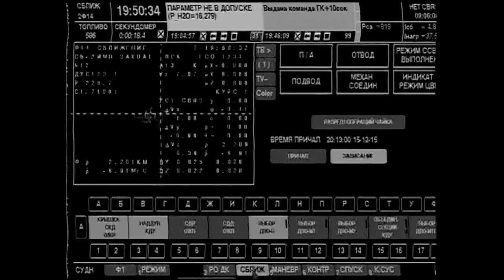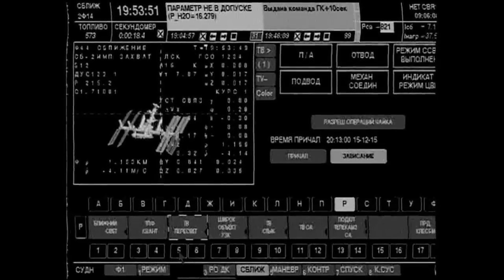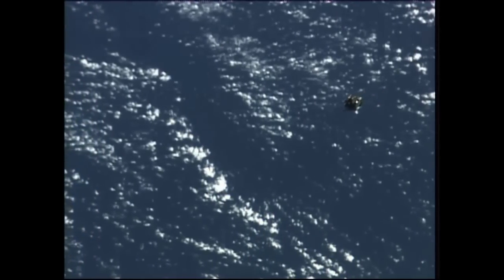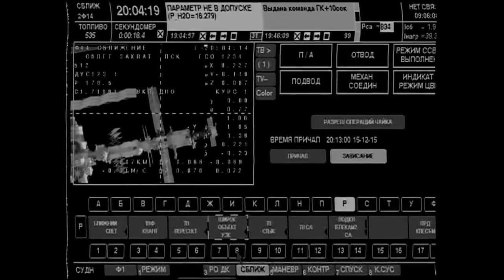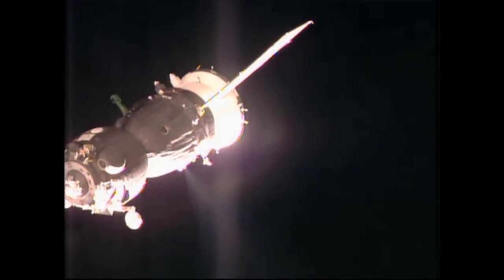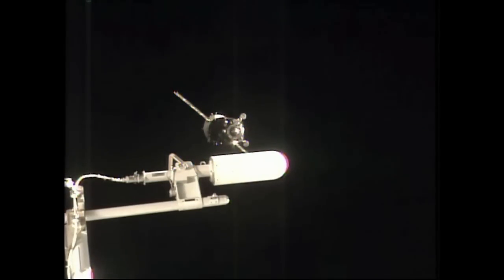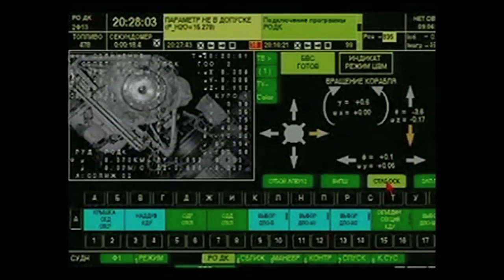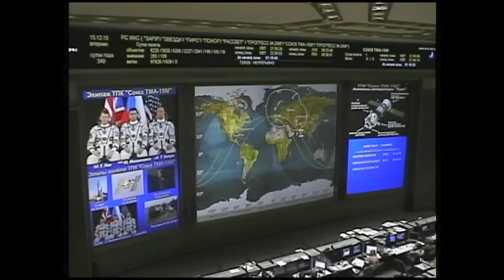New Crew Docks to the Space Station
After launching earlier in the day on Dec. 15 from the Baikonur Cosmodrome in Kazakhstan, Expedition 46-47 Soyuz Commander Yuri Malenchenko of the Russian Federal Space Agency (Roscosmos), NASA Flight Engineer Tim Kopra and Flight Engineer Tim Peake of the European Space Agency arrived at the International Space Station Dec. 15 following a four-orbit, six-hour rendezvous.